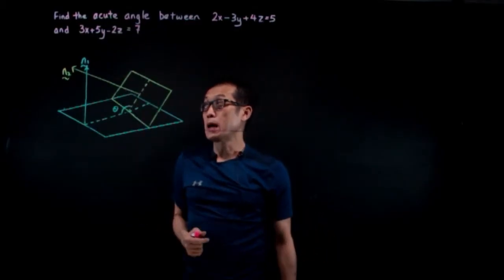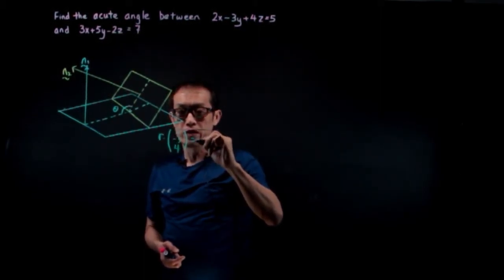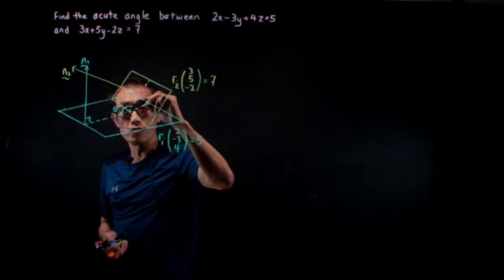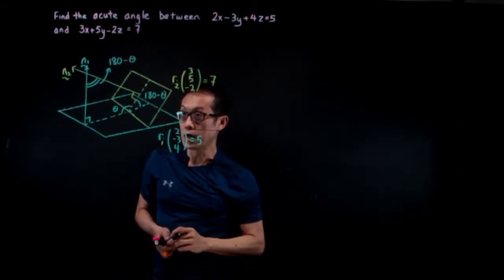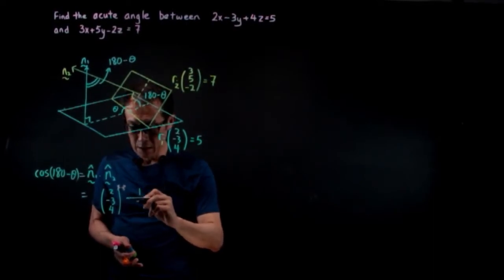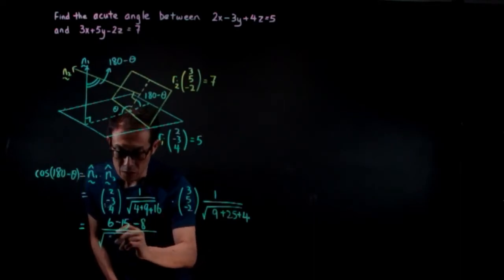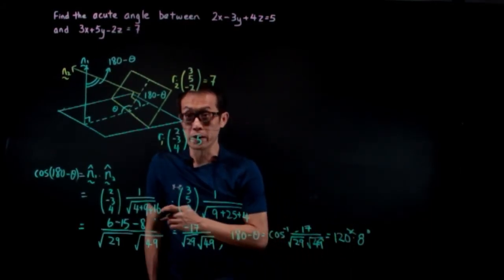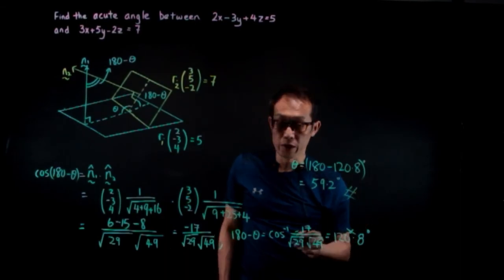angles between 2 planes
This video we look into how to find the angles between two planes